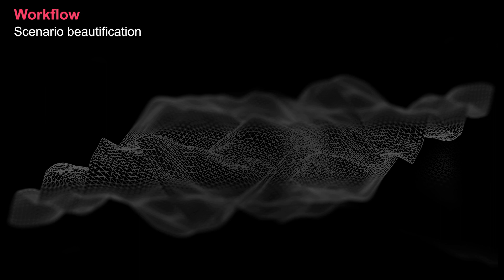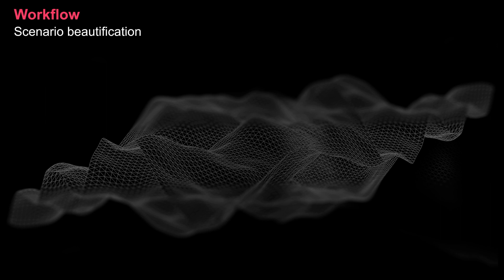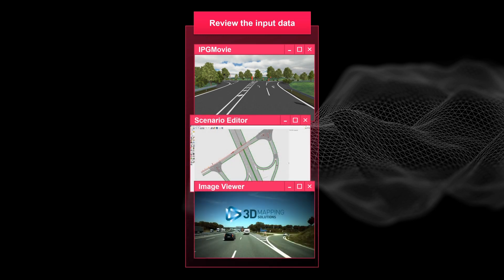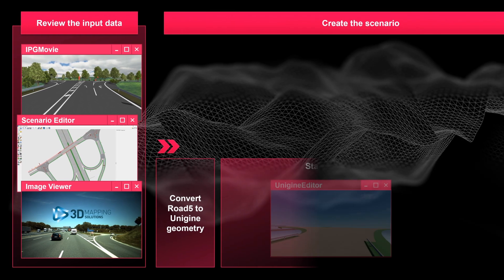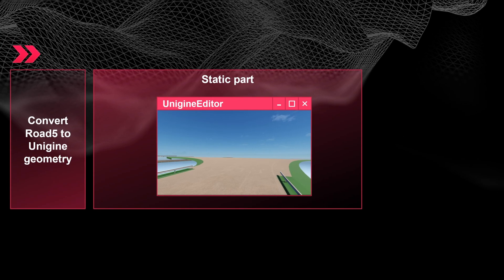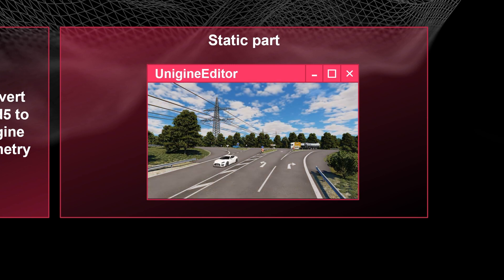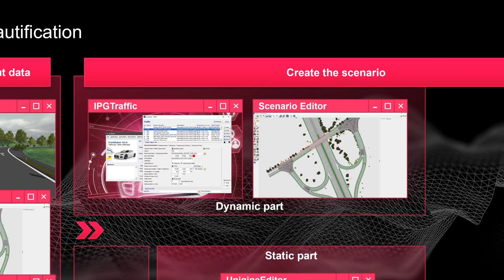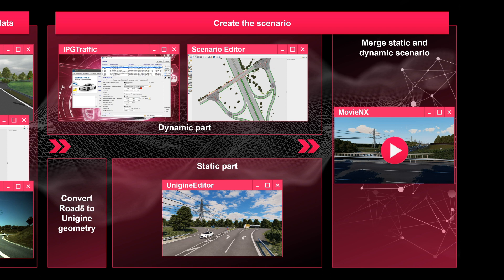How can you beautify scenes for MovieNX?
Open House 2021: Expert Insight

Post-processing of a scene from the Scenario Editor with the UnigineEditor.
Integrating the scene in MovieNX: highway scene and city scene.